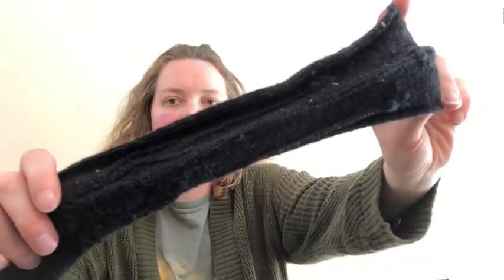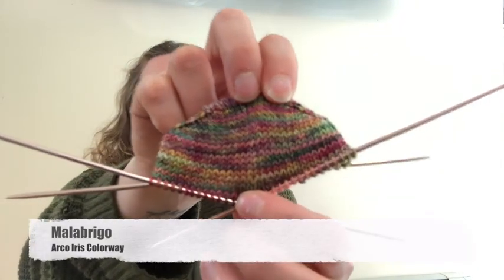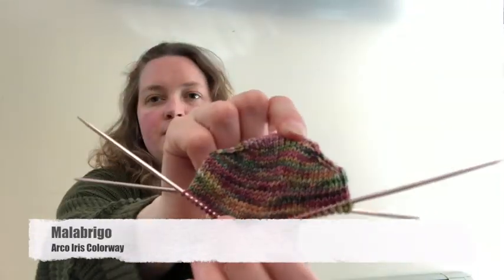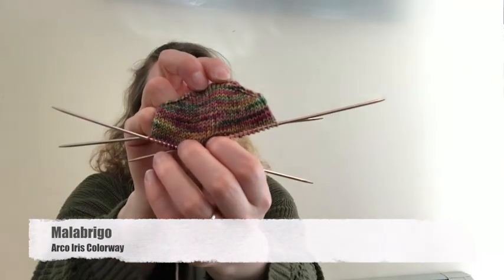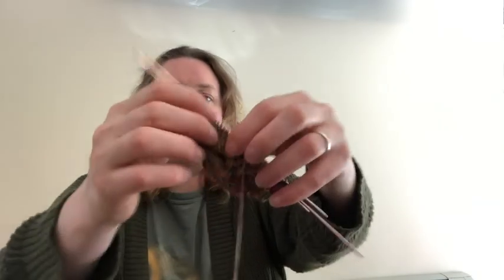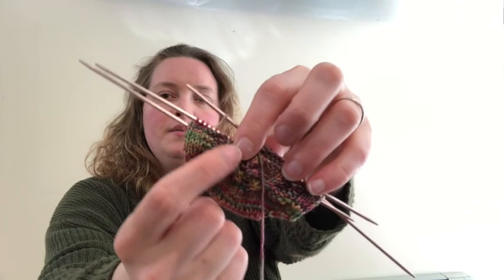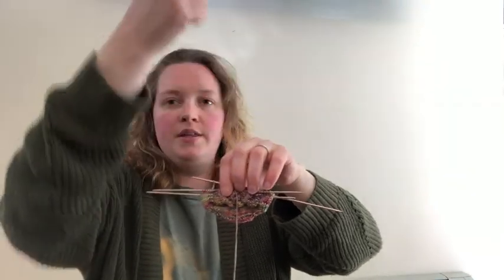Stitch & Witch Knitting Sock Formula and a Book Review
My favorite sock patterns and a few of the socks I’ve recently made, along with a couple of good books about knitting and a few tips and tricks.

The cute dpn holders I like on etsy and plan to buy one day:

“400 Knitting Stitches” by Potter Craft

The Yarn Whisperer: My Unexpected Life in Knitting by Clara Parkes

Charted Knitting Designs by Barbara G. Walker